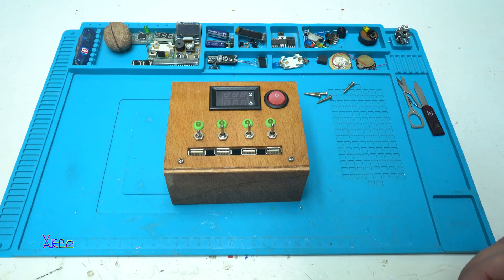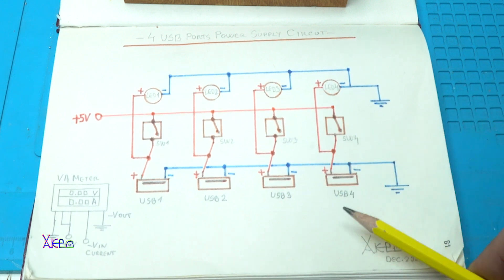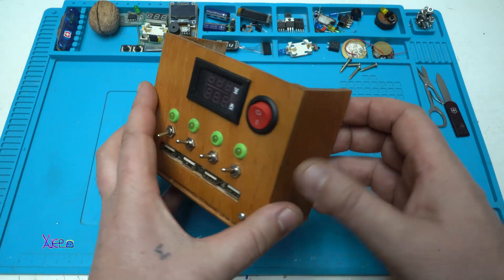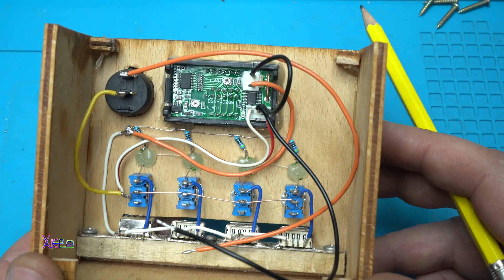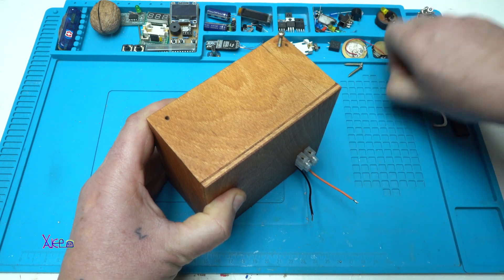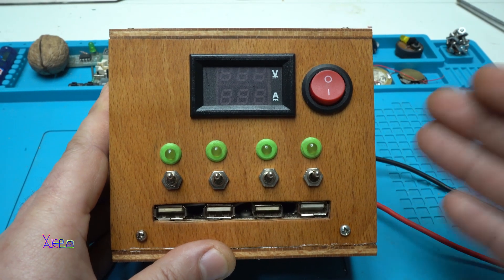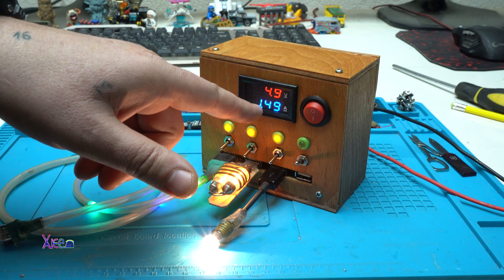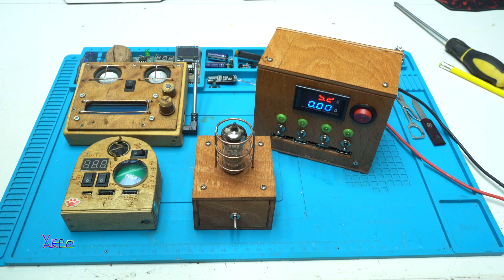Homemade USB Power Supply Unit - Part 2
This is part 2 of making DIY power supply unit with 4 usb ports that can be manual turn on and off with 4 switches and digital volt amper meter to monitor the voltage and amperage.